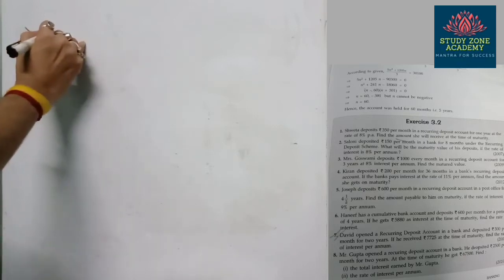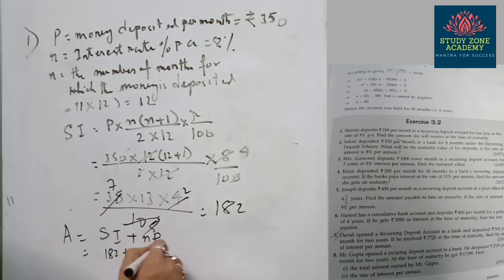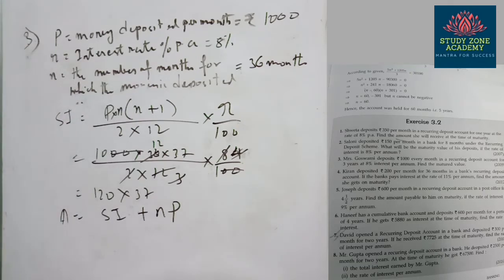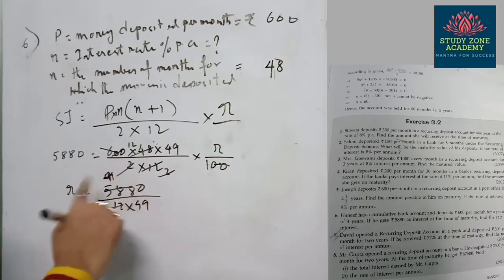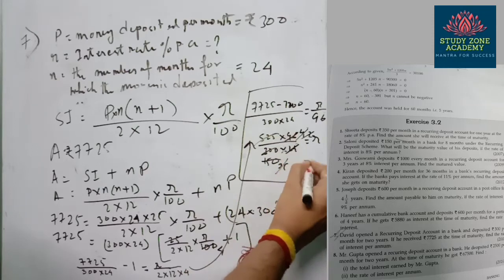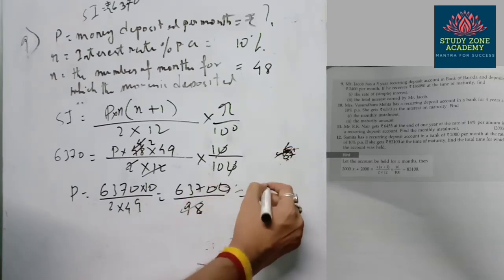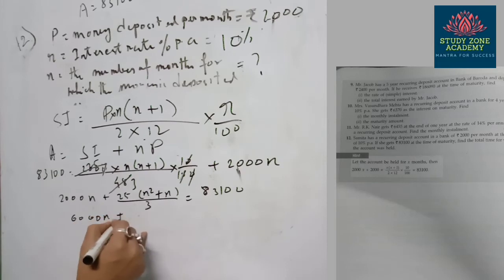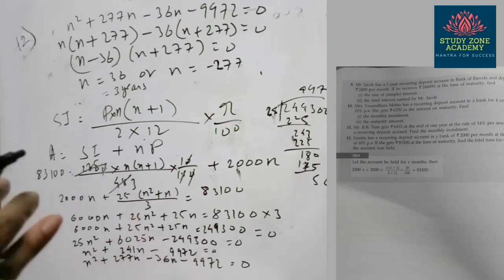BANKING_PROBLEM_SUMS||UNDERSTANDING_MATHEMATICS||ML_AGRWAL